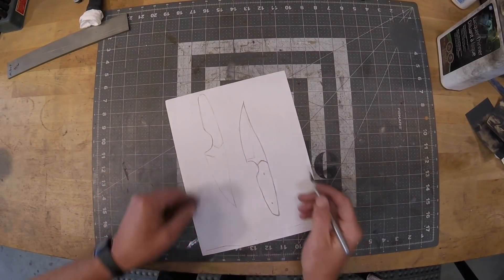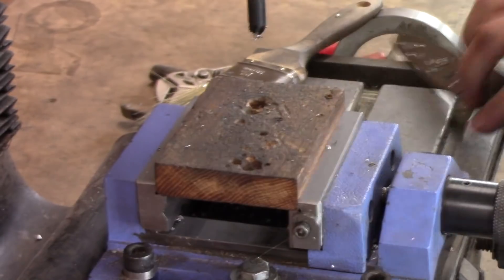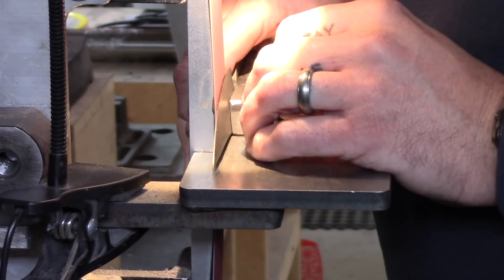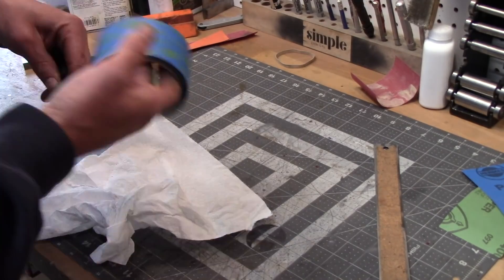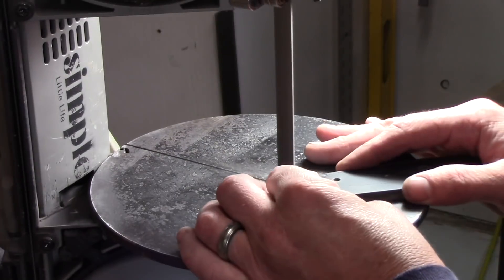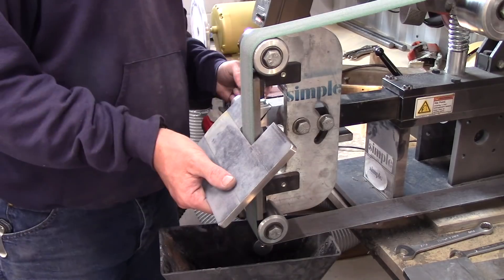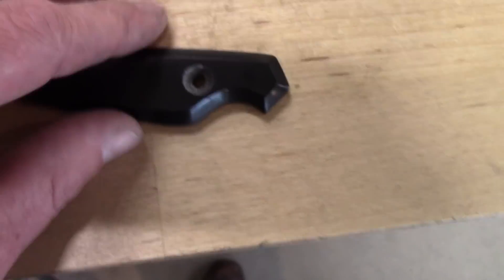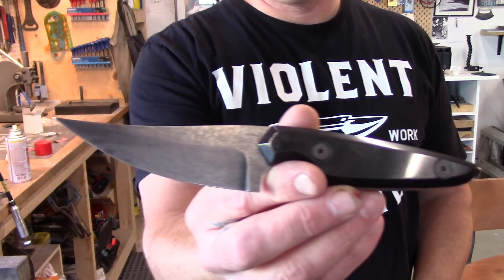How to Make a Knife - The Crooked Finger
In this video, I'll show the process of making this knife and talk about it along the way. Enjoy!

Mailing Address:
Box 6, Site 16 RR2
Strathmore, Alberta
Canada
T1P 1K5